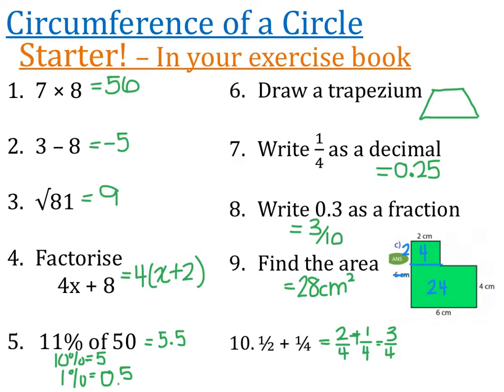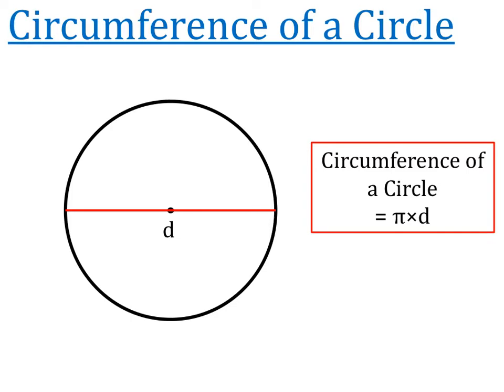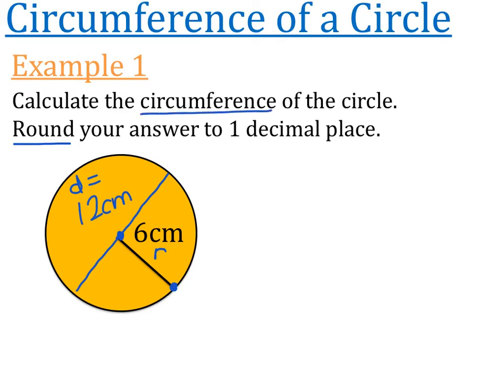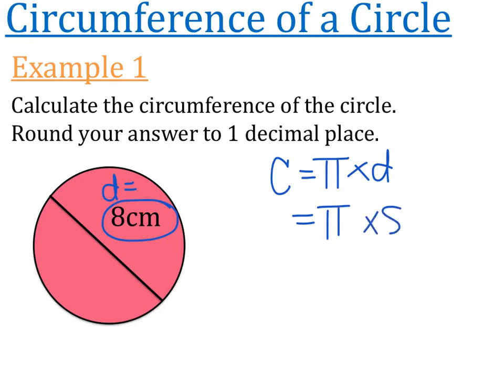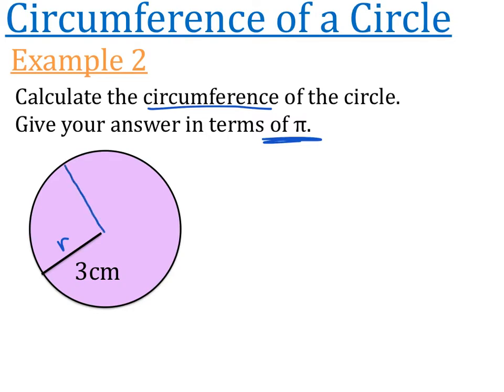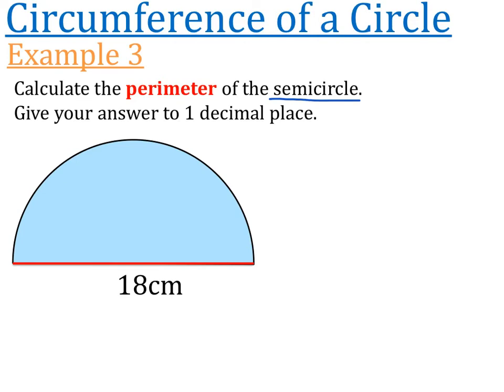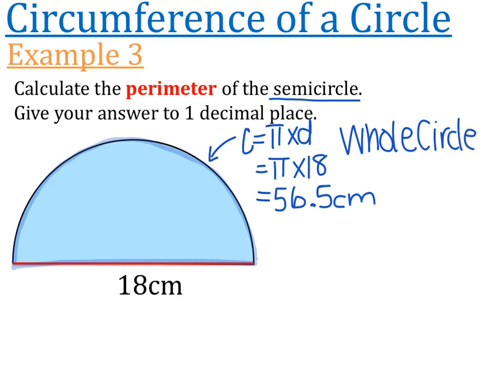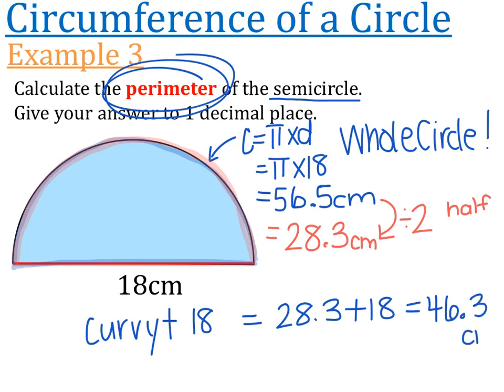Circumference of a Circle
This video will help you calculate the circumference of a circle and the perimeter of a semicircle.